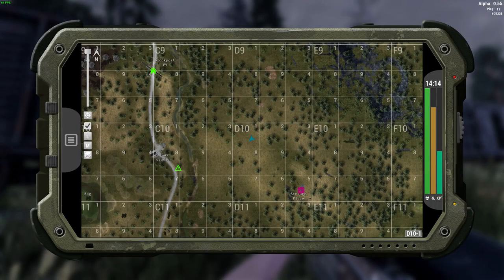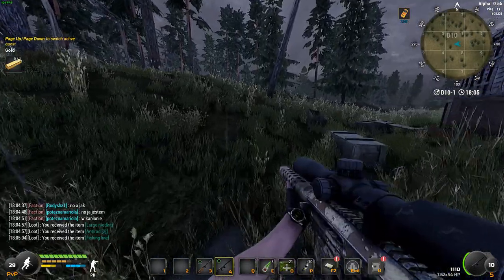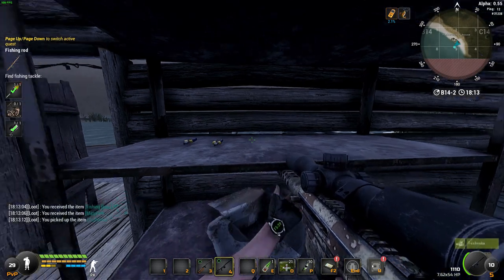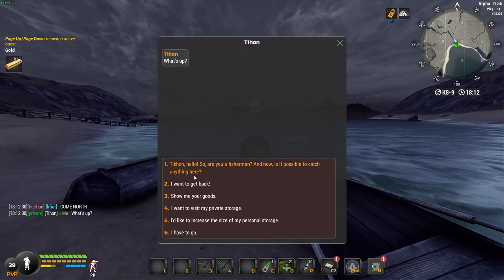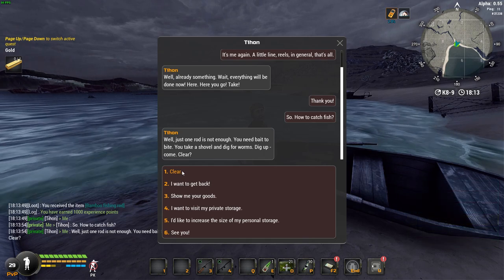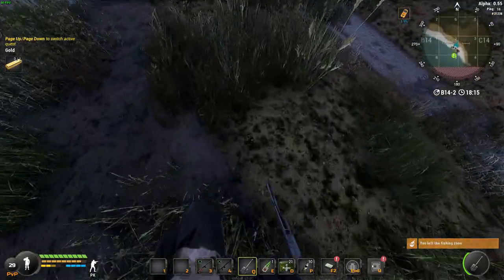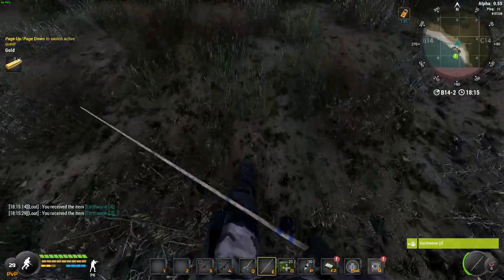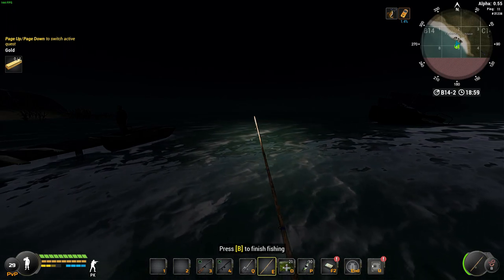Will To Live Online: Fishing Guide (2020) Most Efficient Guide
Will To Live Online is a free to play survival MMORPG that you can find on steam. Here is my guide to fishing in will to live online.

TimeStamps
Intro: 0:00
Item 1 0:22
items 2 & 3 1:00
Quest 1:29
Getting worms 2:11
Fishing 3:05
End 4:47

My pc
⍟ GPU: Gtx 970
⍟ CPU: AMD Ryzen 5 2600x
⍟ Memory: 16 GB RAM 3200hz
⍟ Monitor: BenQ XL2420Z 144Hz
⍟ Keyboard: Steel Series Apex 350
⍟ Headset: Steel Series Arctis 3
⍟ Mouse: Logitech g502